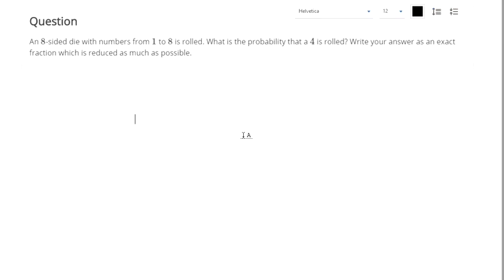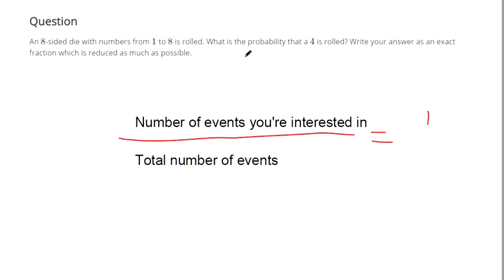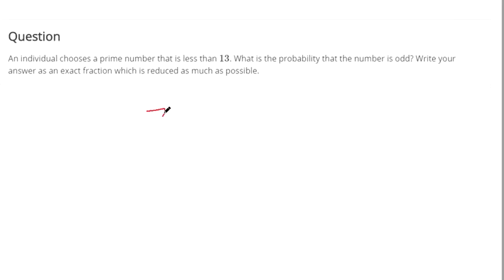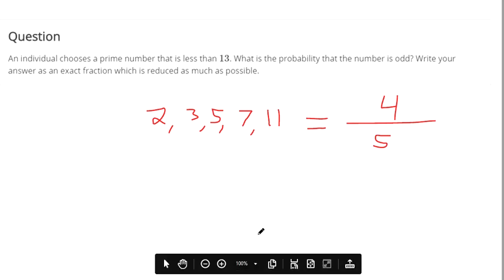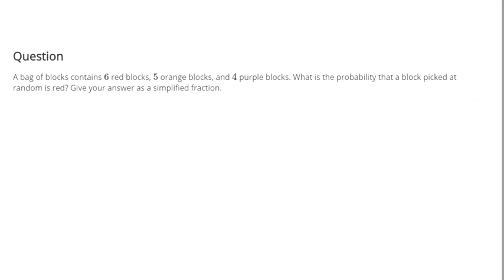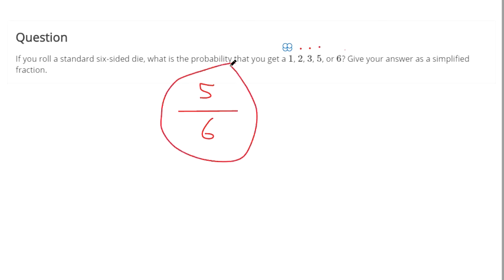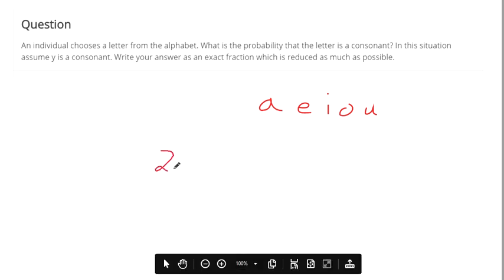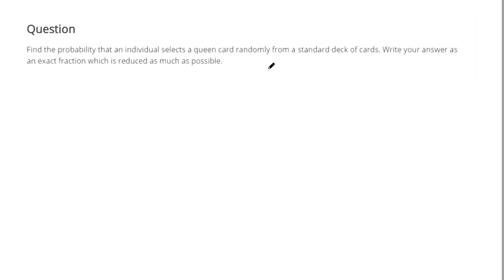Fundamentals of Probability